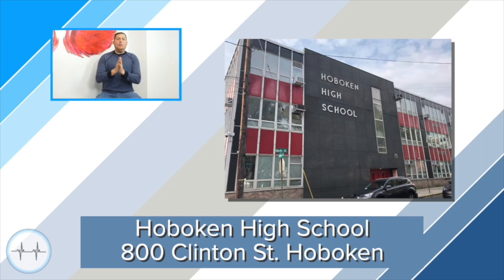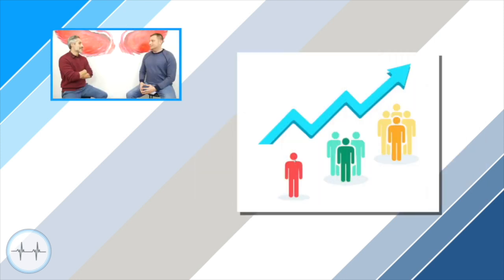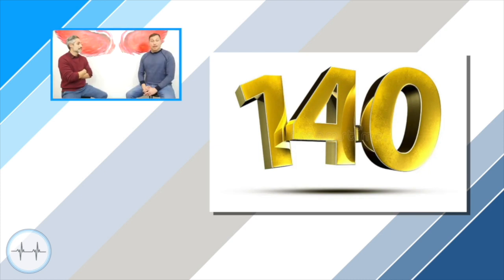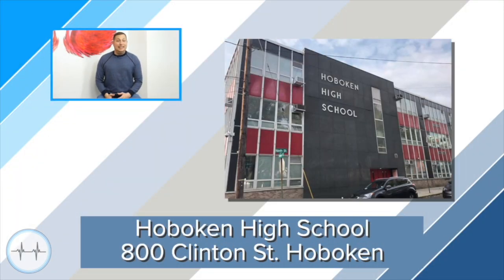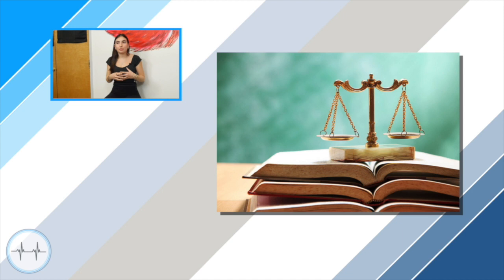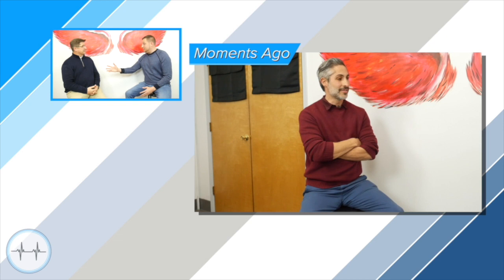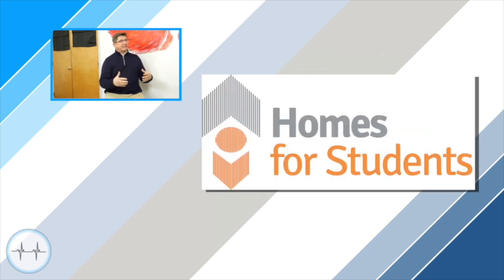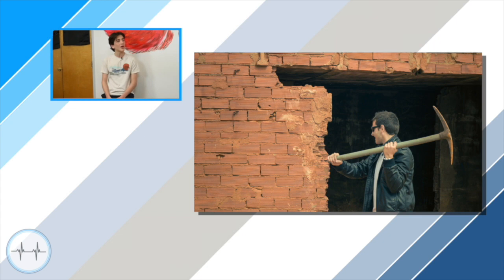HPS Interviews: Hoboken HS Debate Program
Peter Biancamano interviews Hoboken HS Debate Program advisors Mr. Steve D'Bernado and Me. Paul Huggins on The Pulse With Peter B.